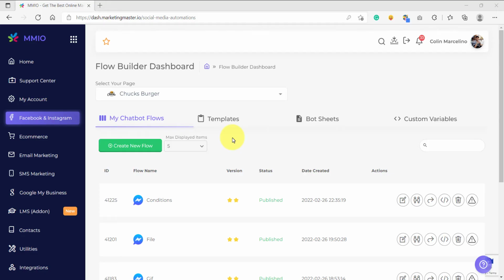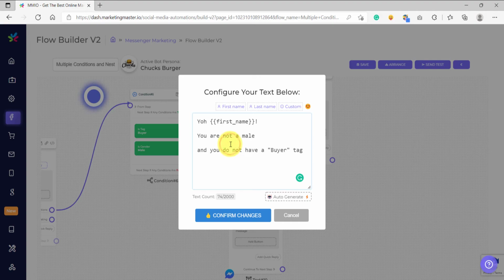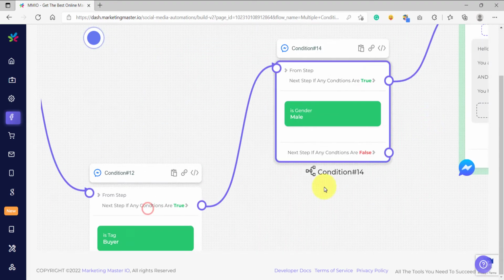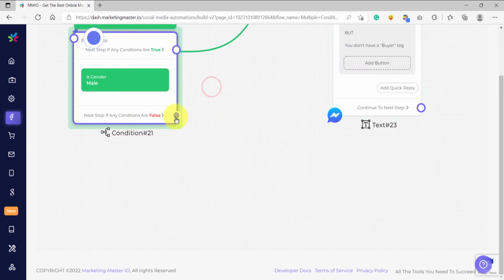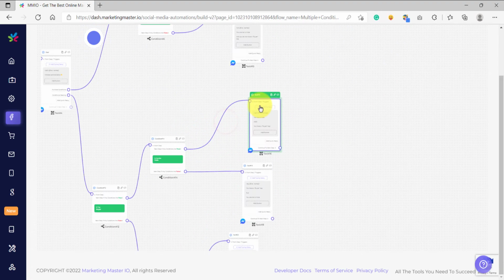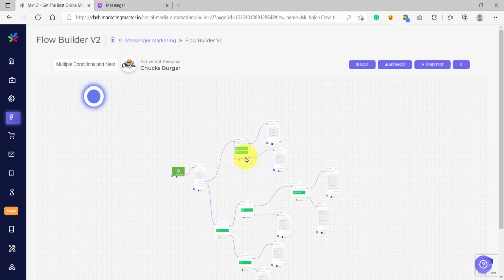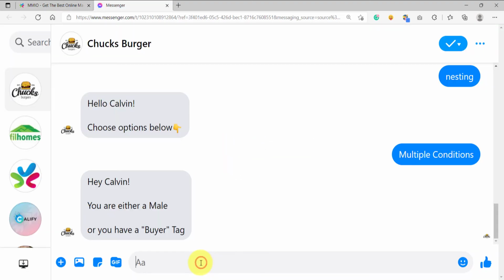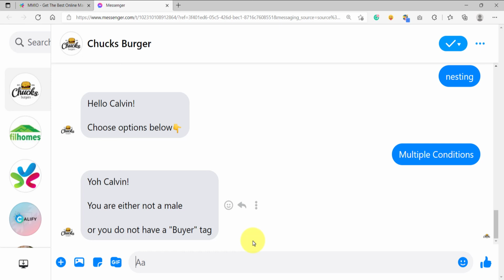Multiple Conditions and Nesting Technique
This video is about using multiple conditions and conditions nesting in a flow. You can use multiple conditions to create a message that will only be sent if the subscriber meets all of the conditions. Conditions nesting lets you create a message that will be sent if the subscriber meets any of the conditions.